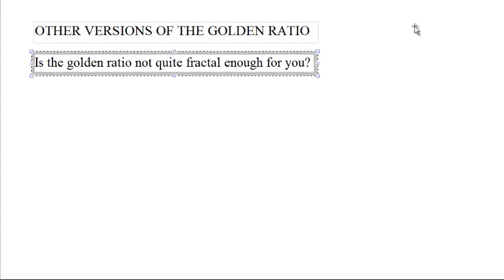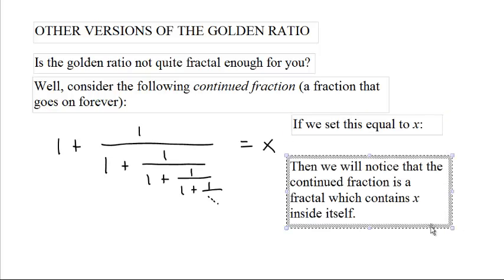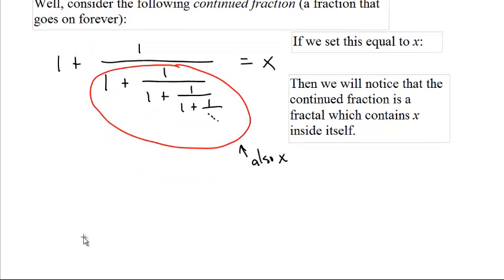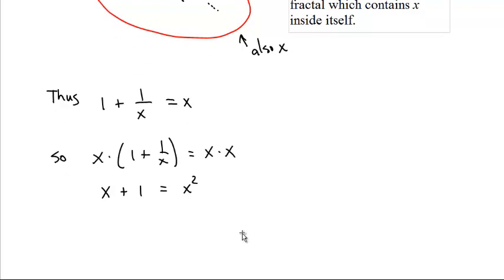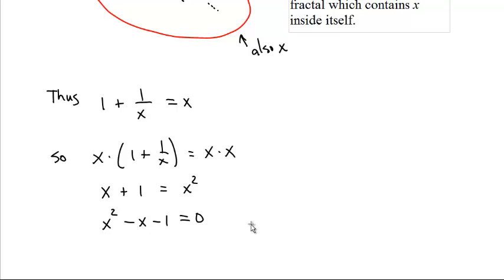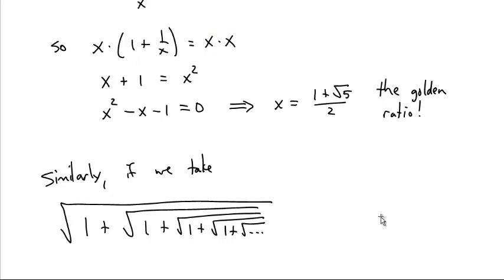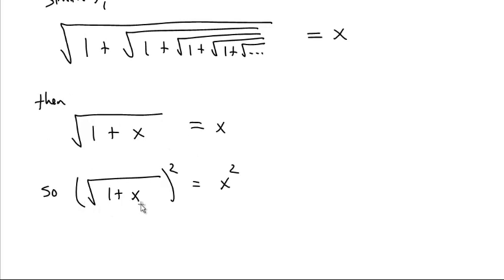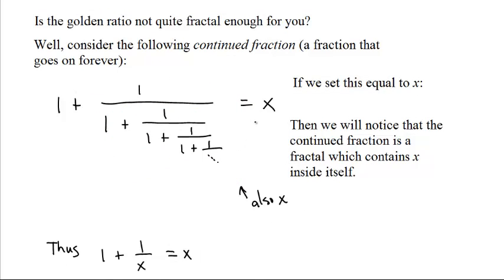other versions of the golden ratio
Two ways to write the golden ratio as a fractal.